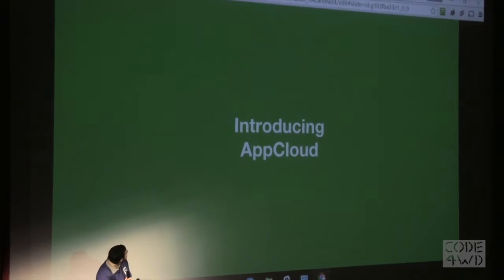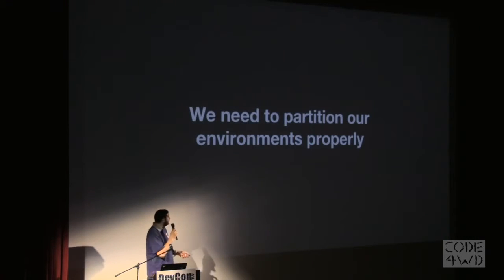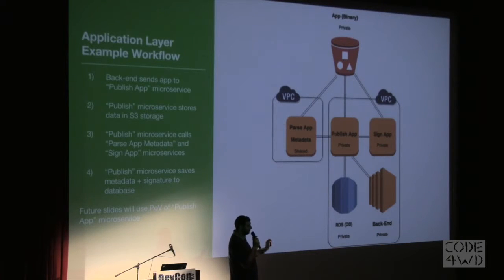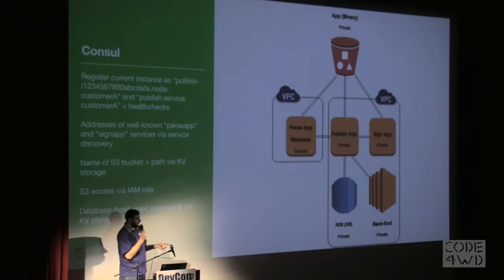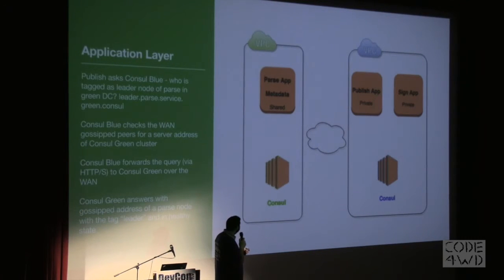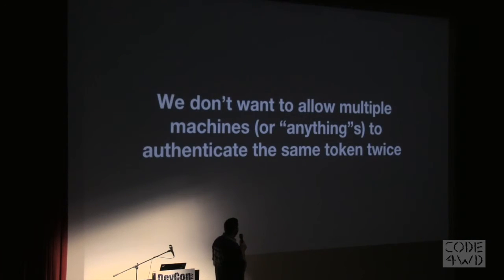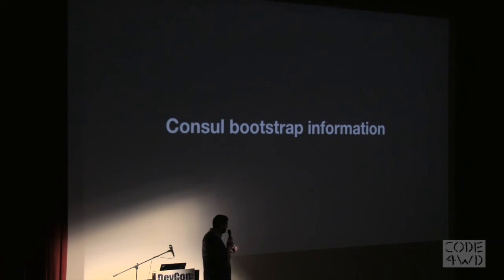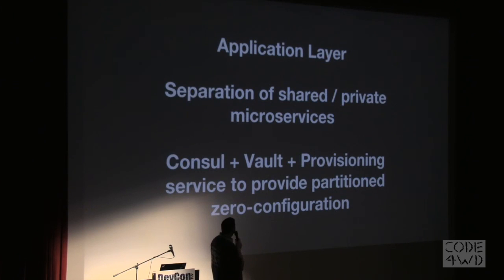Private Apps in the Public Cloud: Issac Goldstand DevconTLV March 2016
In the current technical world, SaaS providers have plenty to help them out: from public clouds, to containers. From microservices architectures, to limitless scaling potential. But when you need to deploy multiple singe-tenant applications that use these, how do you manage to share resources while keeping sensitive data apart? This presentation is about how we did it at ironSource